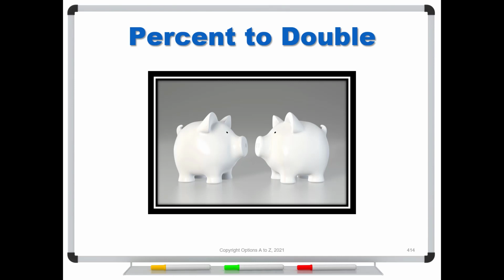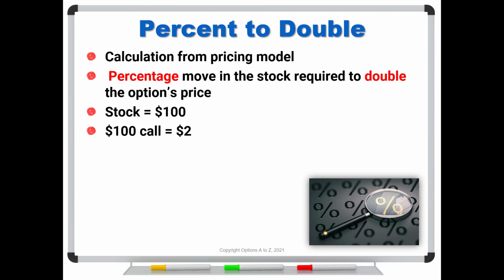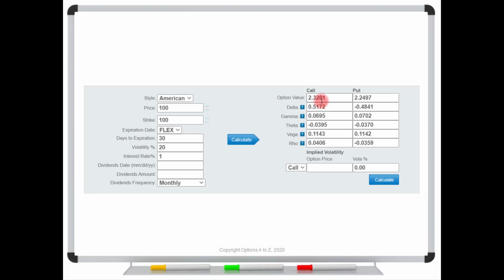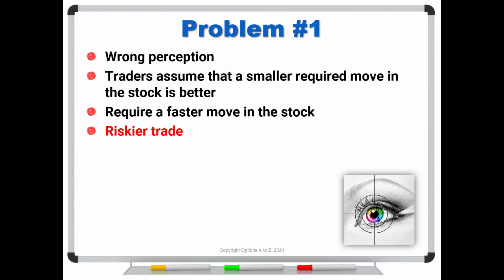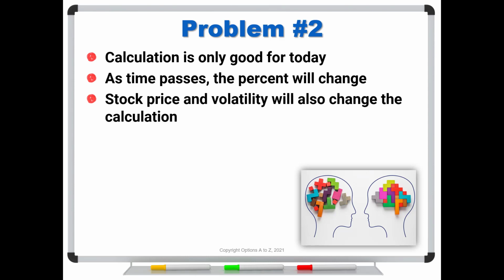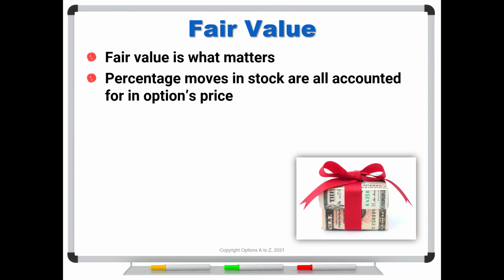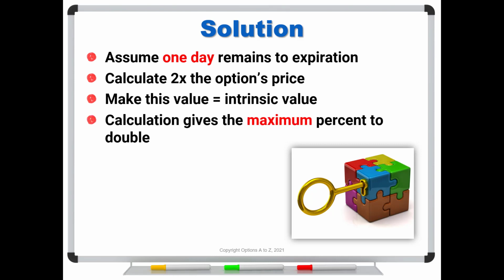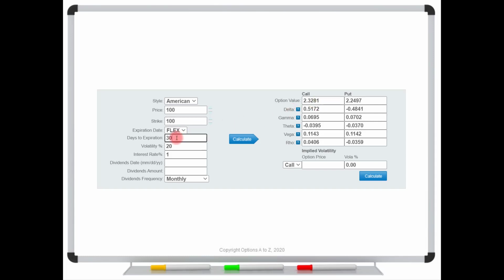Percent to Double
The "percent to double" is an old options calculation that seems to be resurfacing. What is it, and why must you be careful in using it?